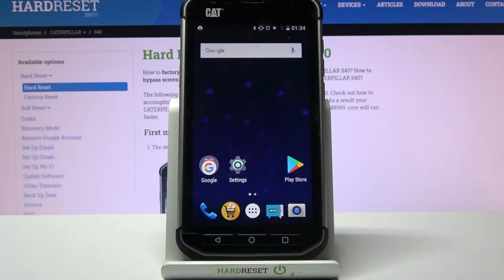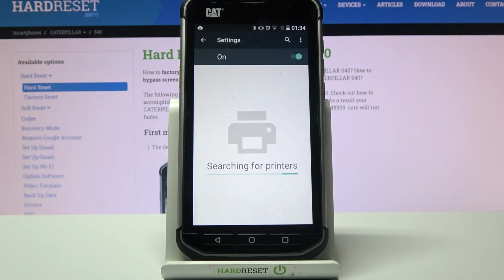How to Connect Printer on CAT S40 – Add Printer to Device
Hi there! Most modern printers support wireless connections. This means that you can send documents and photos for printing not only from your computer, but also from your CAT S40 device. With the above video tutorial, you can learn how to pair your CAT S40 with a printer. Find out where the correct settings are located that allow you to connect your CAT S40 smartphone to the printer, and if you can't do this, our specialist will show you how to download the plug-in you need for this! To find more information visit our HardReset.info YT channel and discover many useful tutorials for CAT S40.

How to Add Printer to CAT S40?
How to Activate the Printer in CAT S40?
How to Print by Using CAT S40  Device?